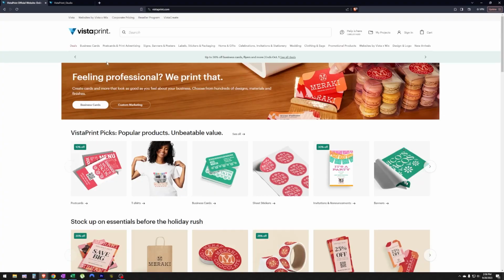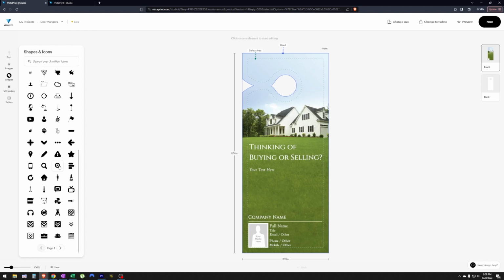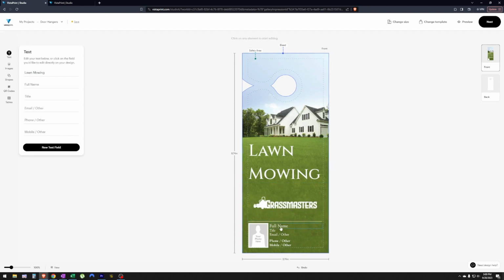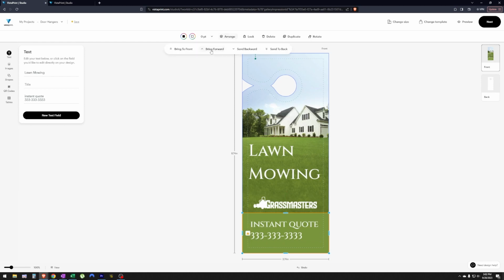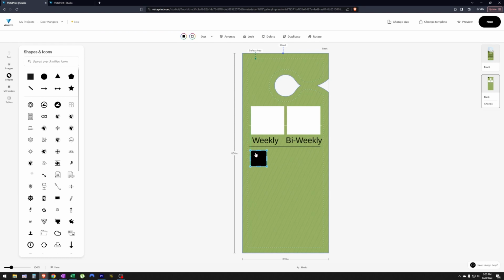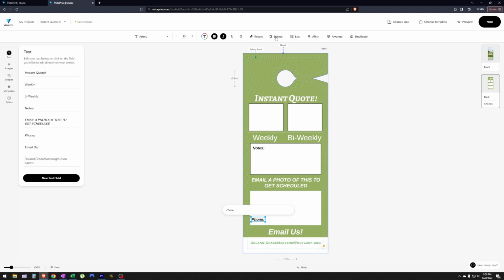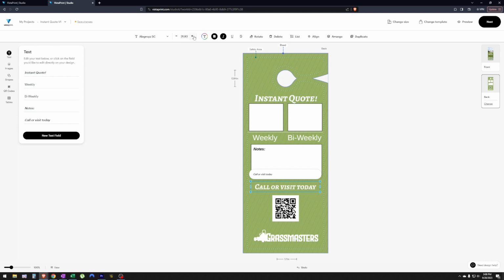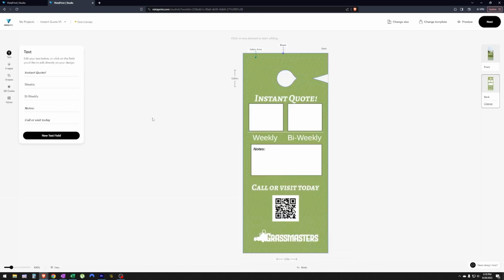How To Create VistaPrint Door Hangers For Your Lawn Care Company